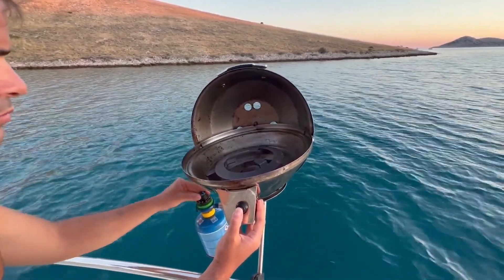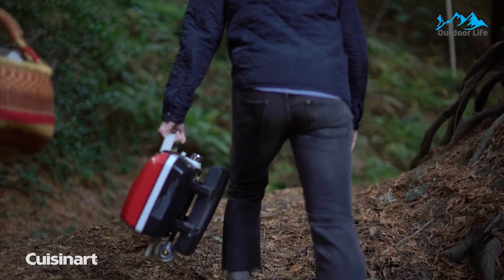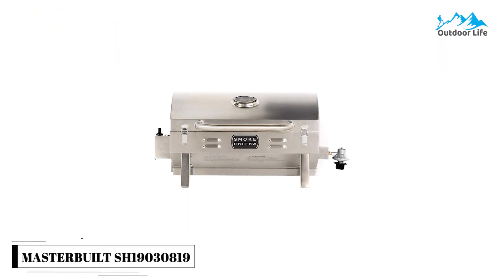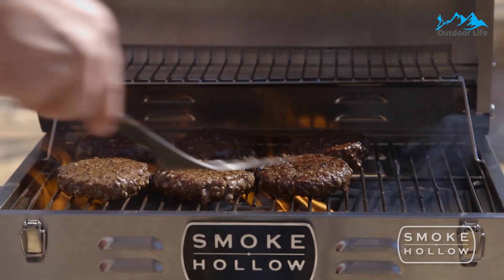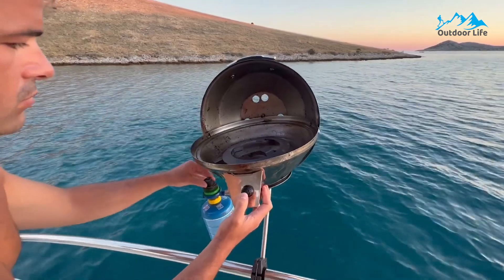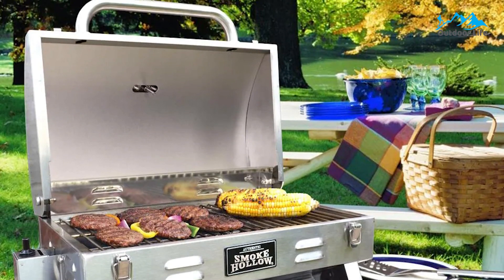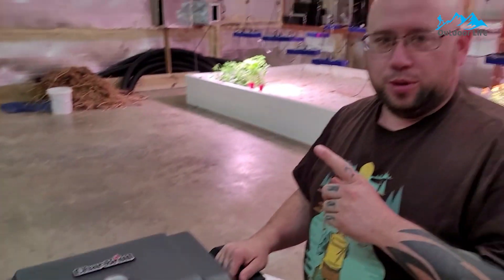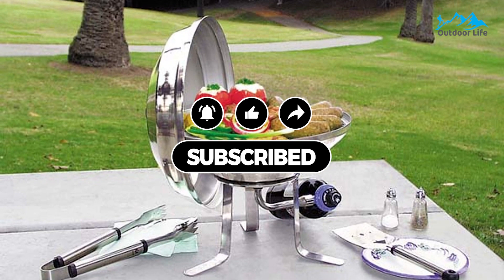Best Boat Grills 2024 | Top 5 Best Boat Grills Review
Boat grills offer an easy way to take your barbecue party out onto the open water. Grilling on a boat is one of the most satisfying experiences on the water. It is great for when you are having a party or if you want to have a nice meal while out on the water. A boat grill with a mount is necessary because it allows you to grill while you are on the water.

➜ Links to the Top 5 Best Boat Grills that you might wanna check out.

5. Cuisinart CGG-180T Petit Gourmet Gas Grill

4. Masterbuilt SH19030819 Propane Tabletop Grill

3. Magma Marine Kettle Gas Grill

2. Masterbuilt 205 Stainless Steel Gas Grill

1. Char-Broil TRU-Infrared Liquid Propane Gas Grill